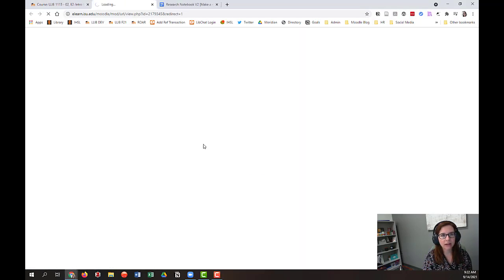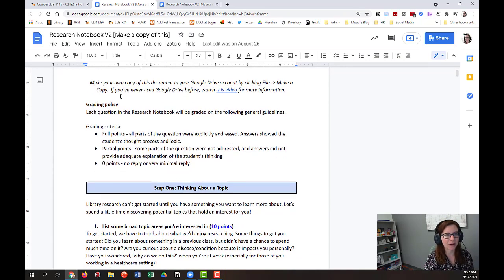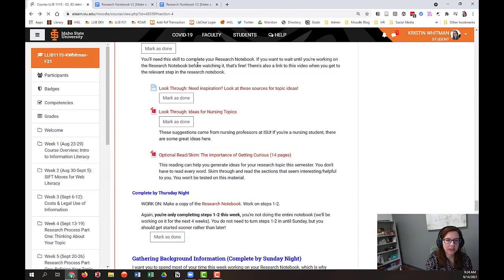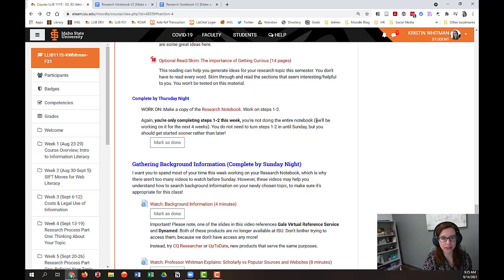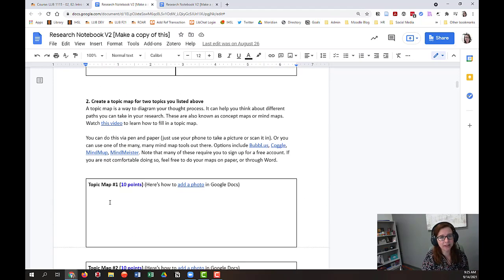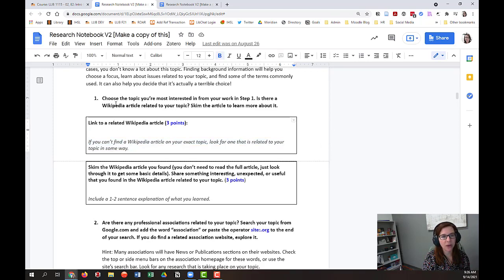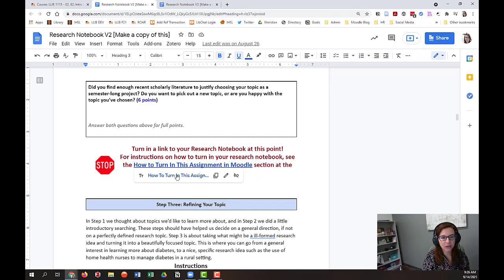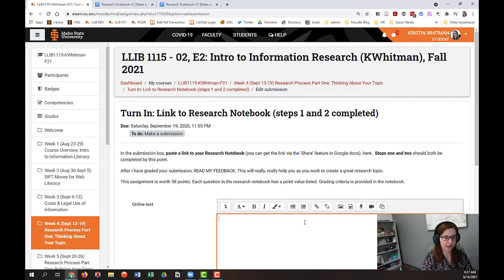Week 4 Intro Video - Choosing a Topic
This video was recorded in Fall 2021 by Kristin Whitman for LLIB 1115.